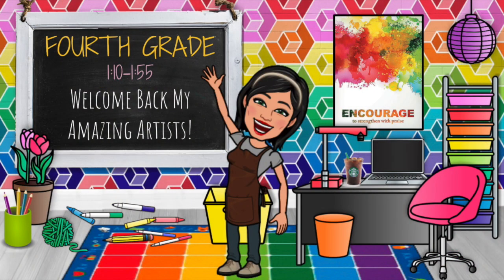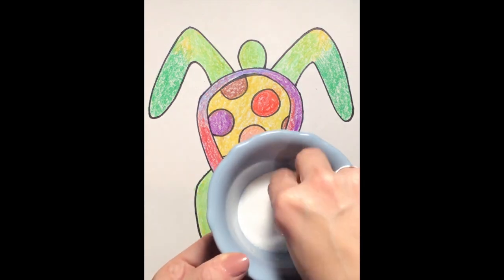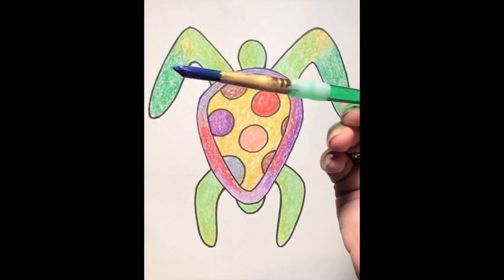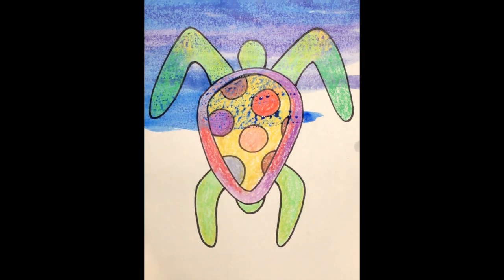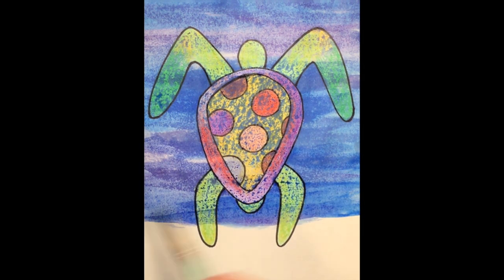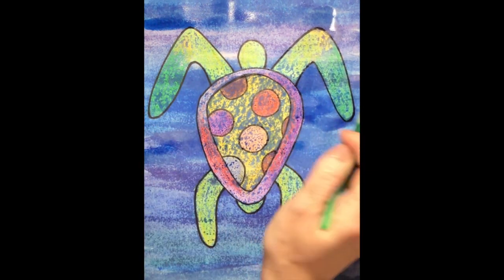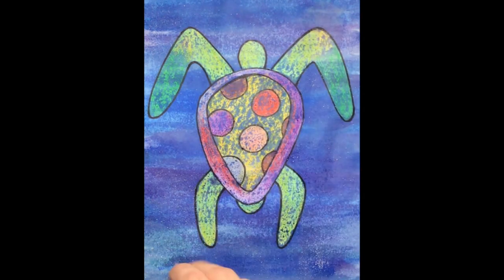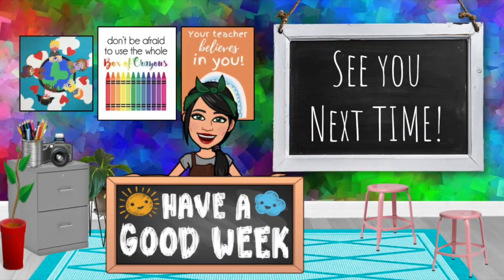4 Turtle Collage - Part 2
Grade 4
Eric Carle Unit
Mixed Media